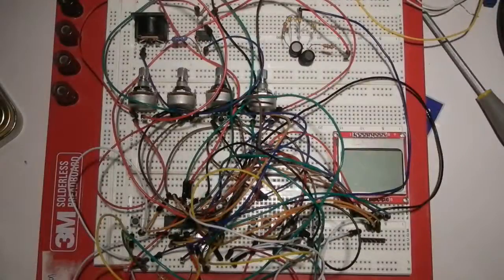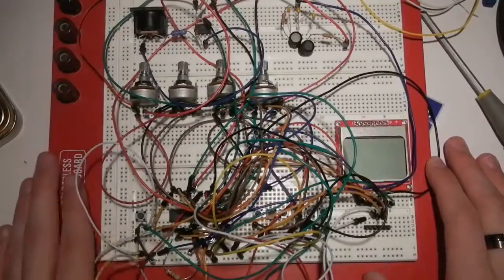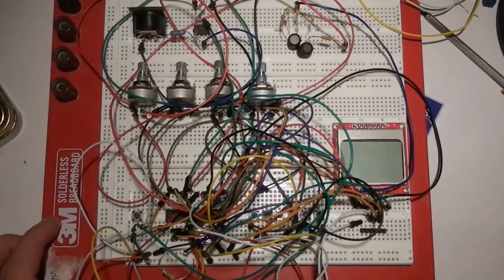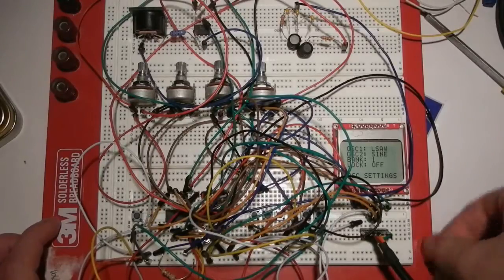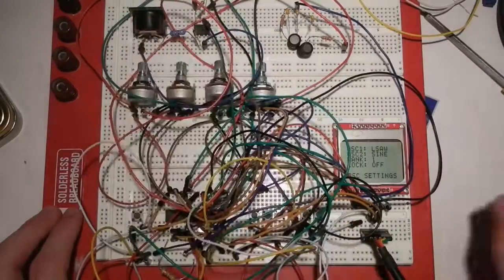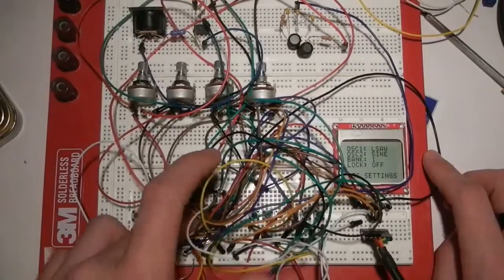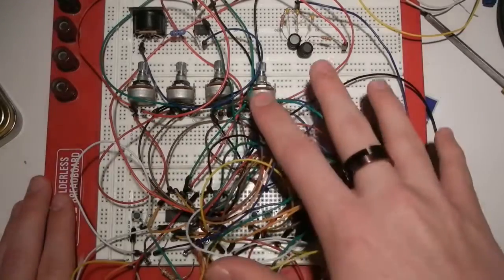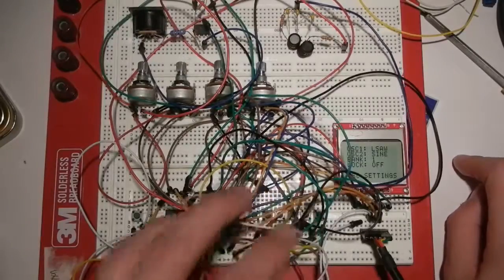AVR Synth Kit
Are you interested in building your own AVR based synthesizer? Register your name for one of these kits at: